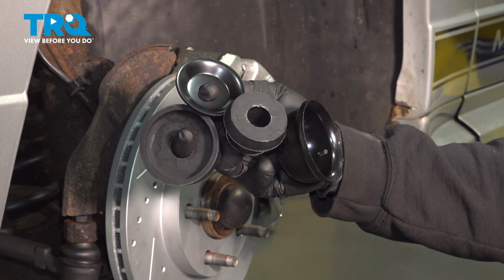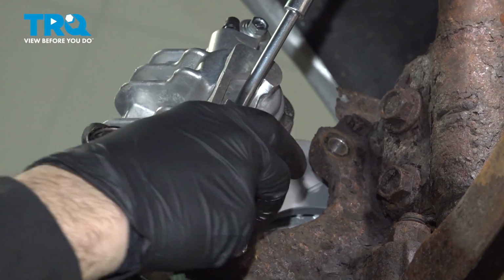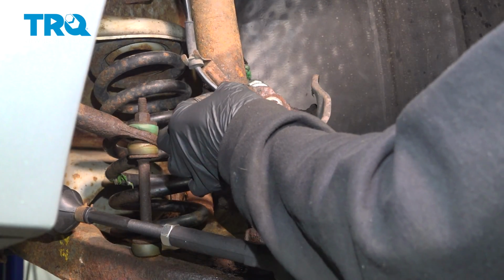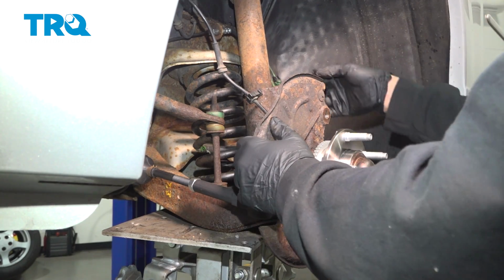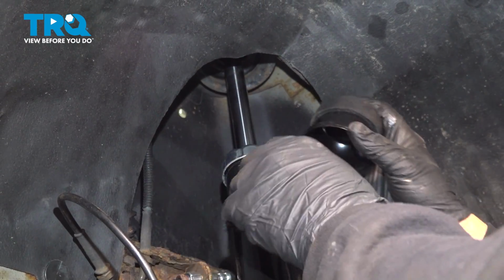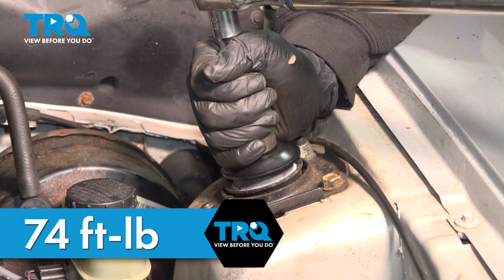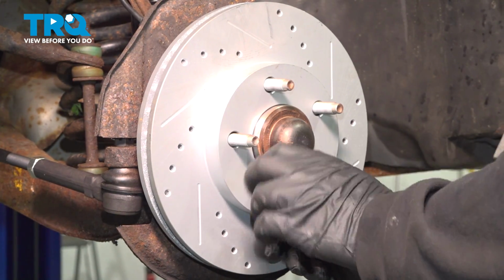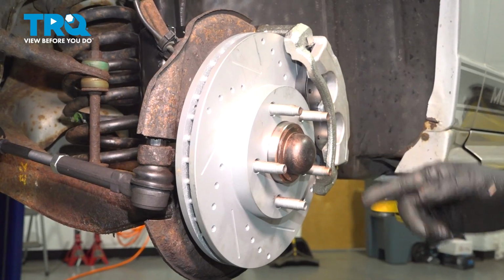How to Replace Front Strut Mount Kit 1994-2004 Ford Mustang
Shop TRQ on Amazon
Strut Mount Kit
Strut Mount Kit

This video shows you how to install a new front strut mount kit from TRQ on your 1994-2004 Ford Mustang.

This repair was done on a 2003 Ford Mustang Base 3.8L Convertible 2-Door RWD Automatic and the process should be similar on the following vehicles:
1994 Ford Mustang
1995 Ford Mustang
1996 Ford Mustang
1997 Ford Mustang
1998 Ford Mustang
1999 Ford Mustang
2000 Ford Mustang
2001 Ford Mustang
2002 Ford Mustang
2003 Ford Mustang
2004 Ford Mustang

• 21mm wrench
• 15mm Socket
• 21mm Socket
• 24mm Socket
• Pliers
• Ratchet
• Socket Extensions
• Rust Penetrant
• Safety Glasses
• Floor Jack
• Jack Stands
• Wheel Chocks